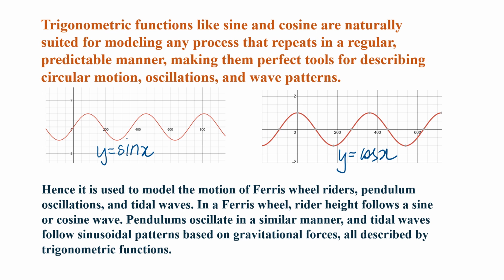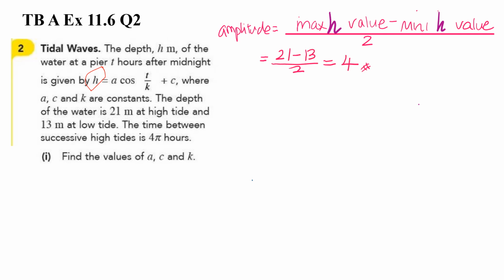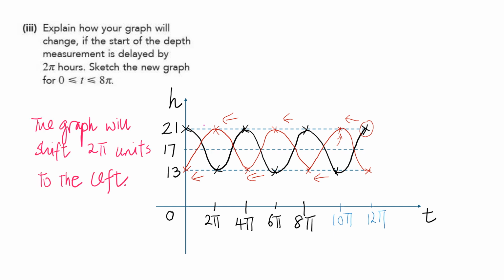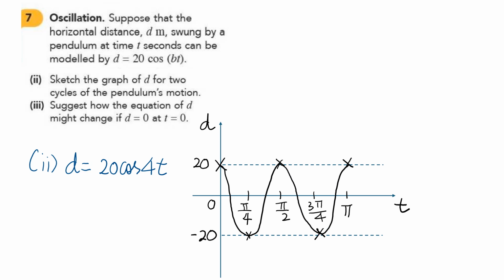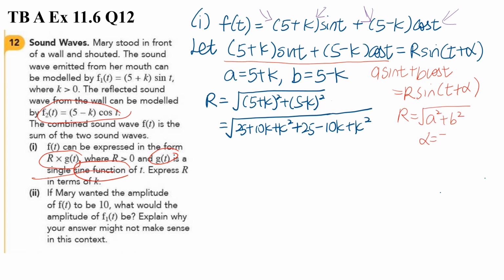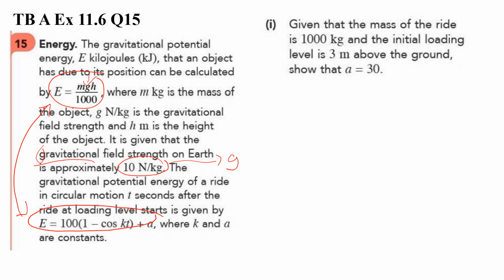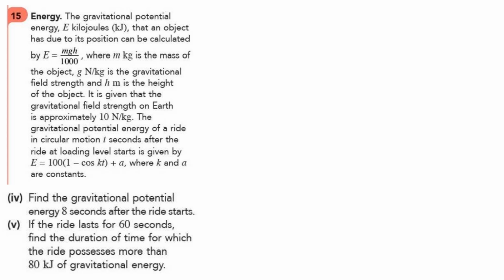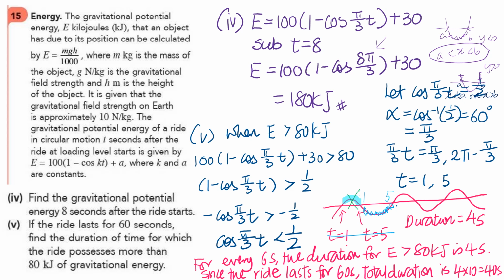exercise 11. 6 HWVIDEO applications of trigonometric functions